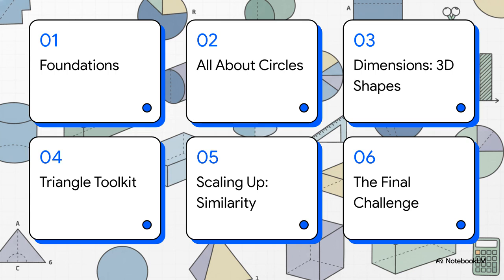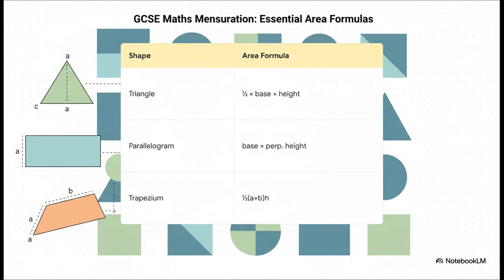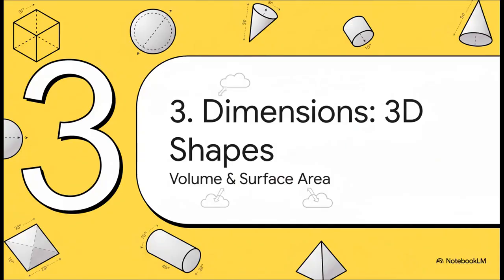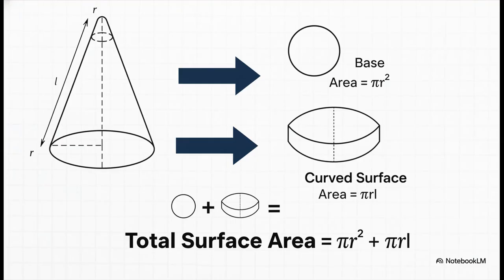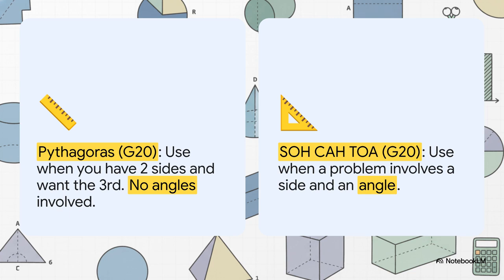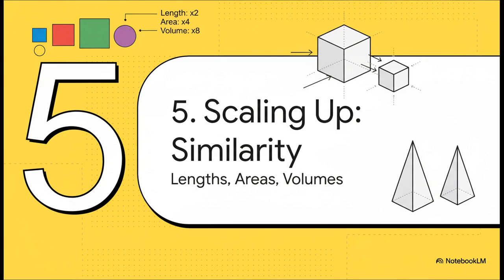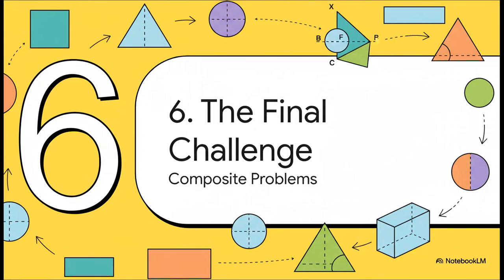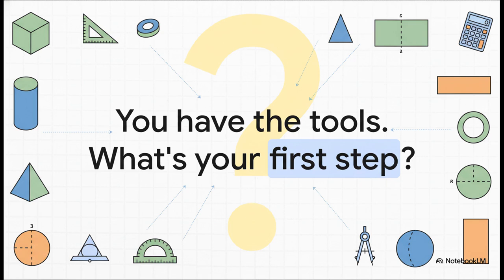Edexcel GCSE Mathematics 4.2 Mensuration and calculation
4 Geometry and Measures
4.2 Mensuration and calculation